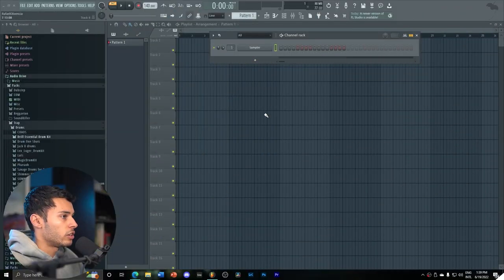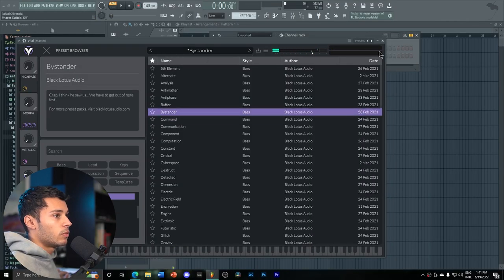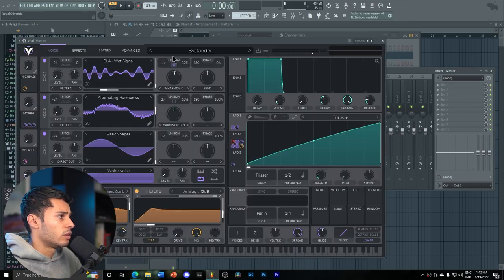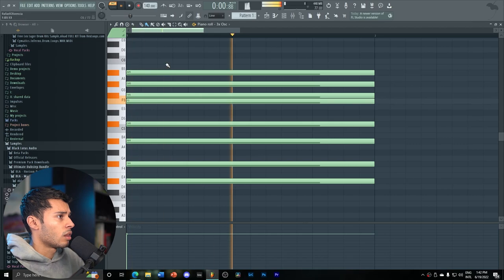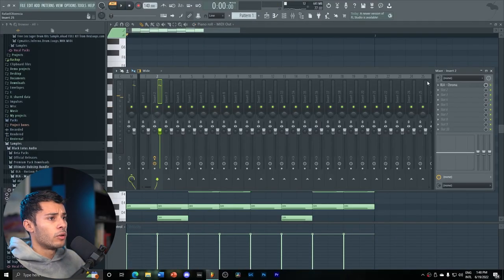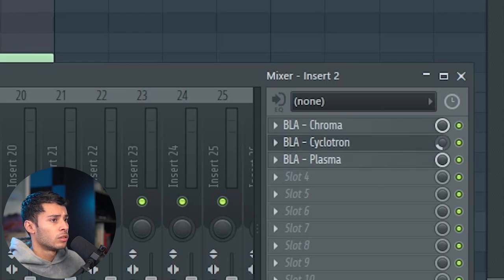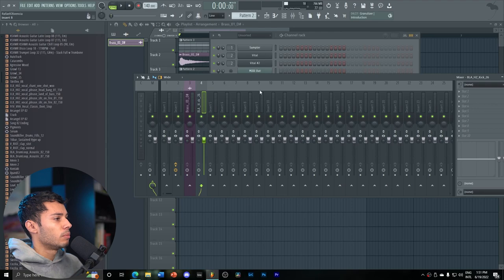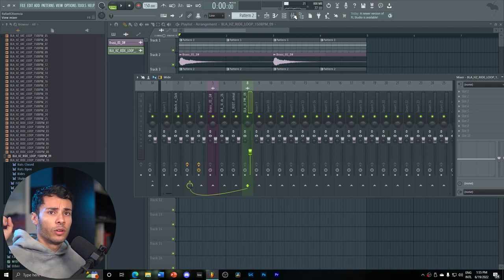COLOR BASS MADE EASY - Fl Studio Patcher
Black Lotus Audio has made making Color Bass / Melodic Riddim easier than ever with their chroma patcher preset available on Machina, which you can buy

● Get the ultimate dubstep bundle which includes machina and many more tools for dubstep production